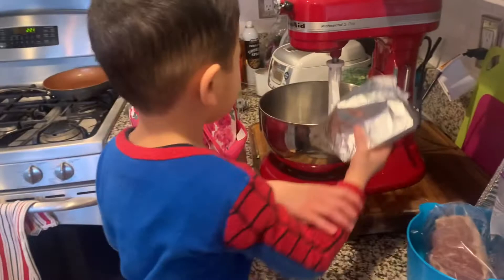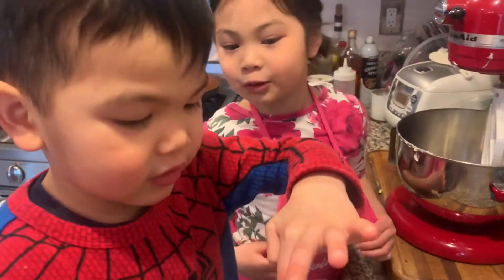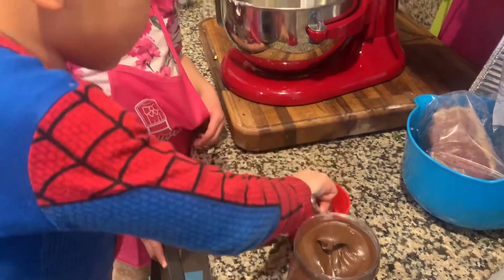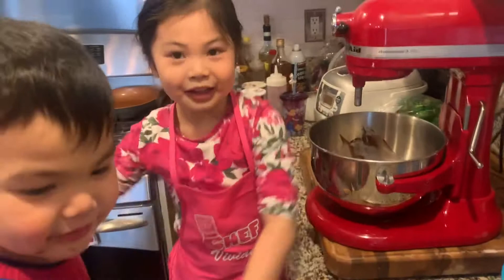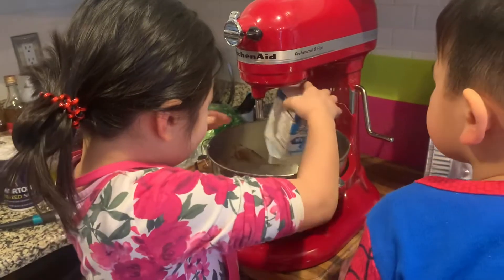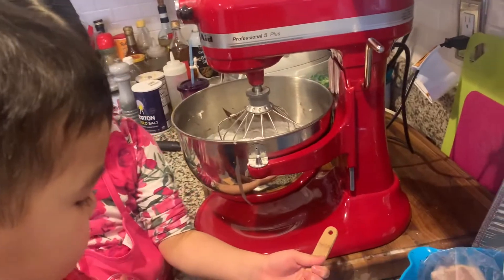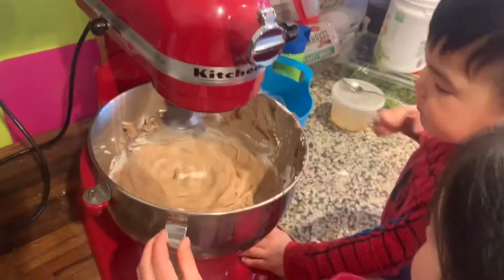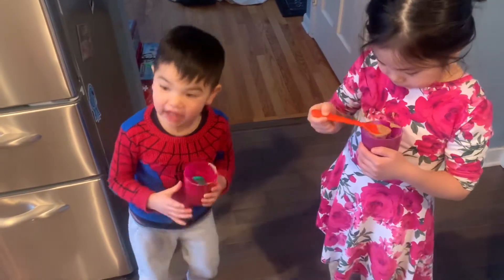Making nutella chocolate cheesecake mousse